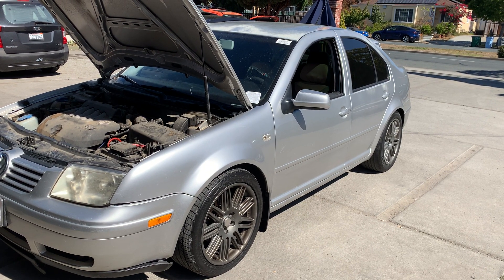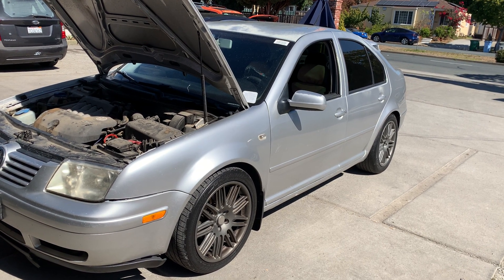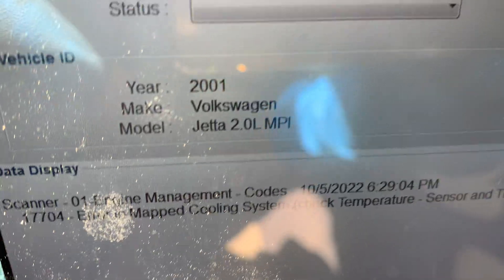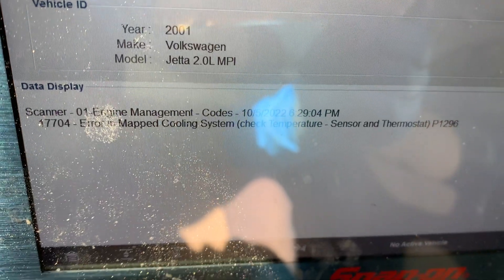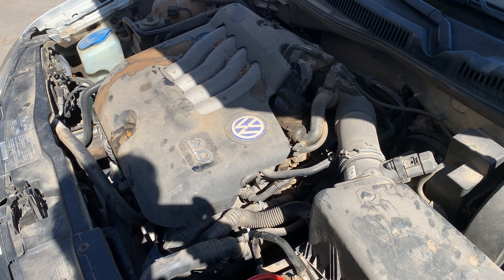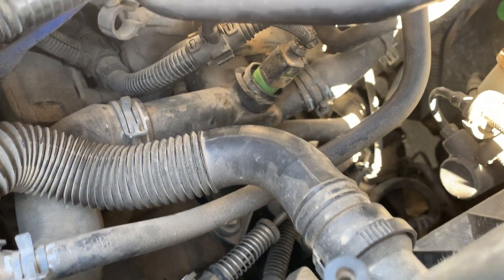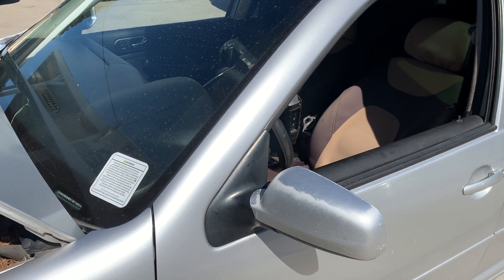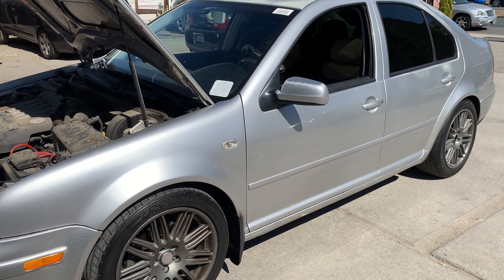2001 Vw Jetta Coolant System Temperature Code P1296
How check coolant system with code P1296 and how to fix on a Vw (2001 Vw Jetta and other Vw/Audy model too)